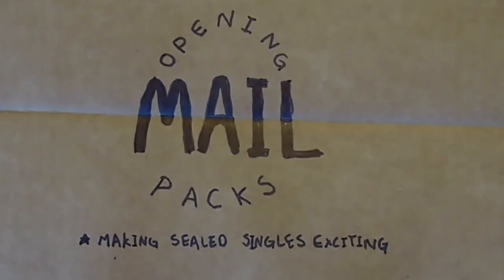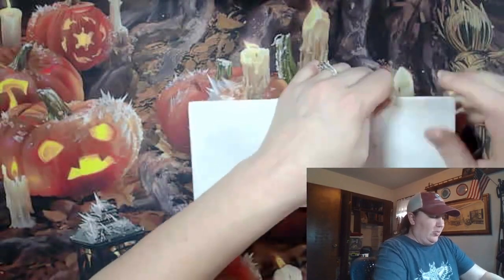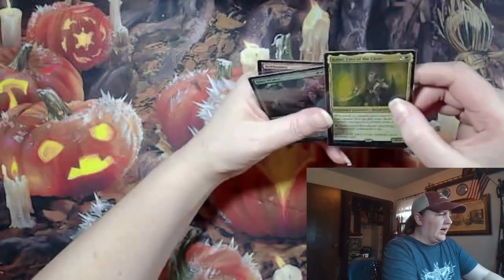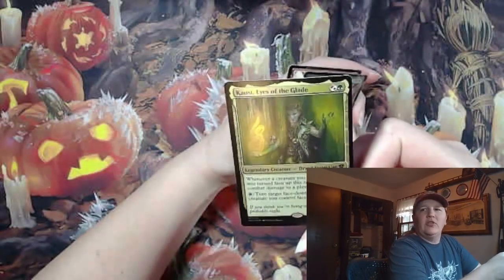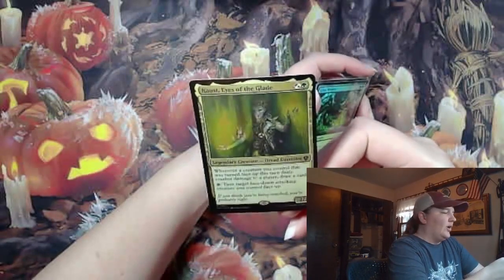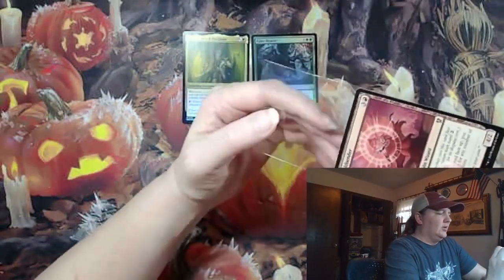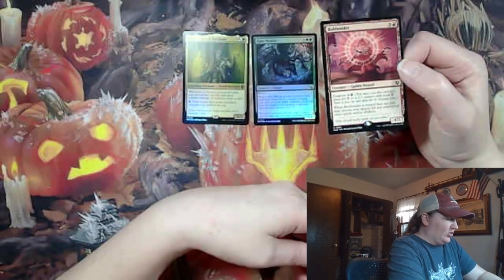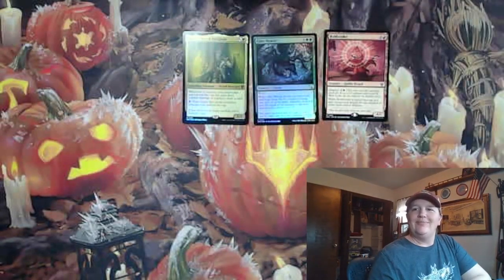Mail Packs 384 MtG